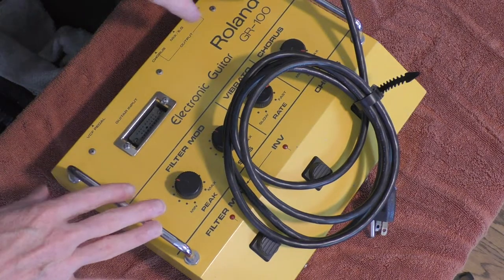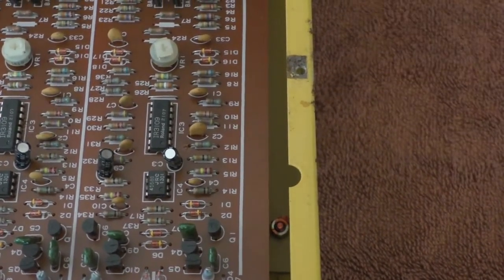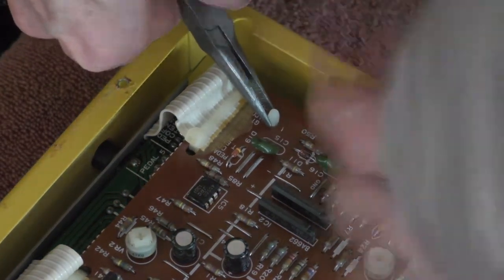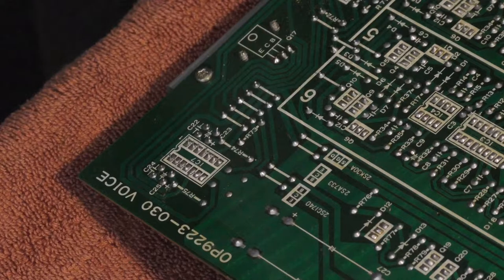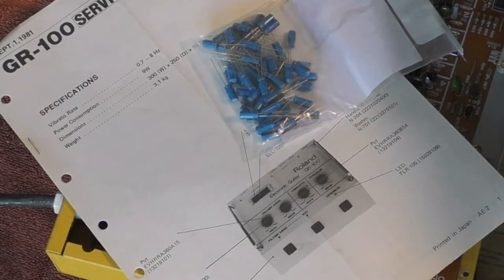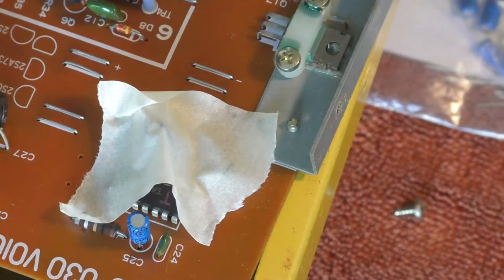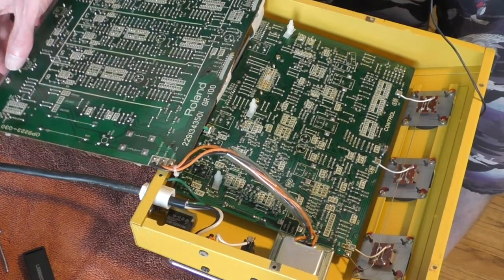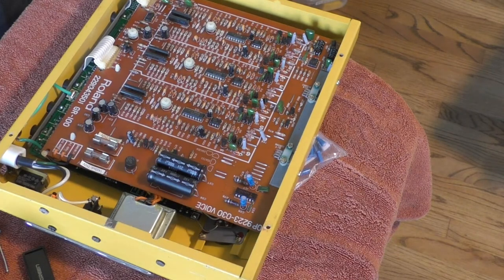Roland GR-100 GR-300 - You MUST Do This Mod! Power Supply Repair - Vintage Analog Guitar Synth DIY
This video details a modification to the GR-100, GR-300 or GR-33B power supply. Replacing the problematic tantalum capacitors with much more reliable modern equivalents.